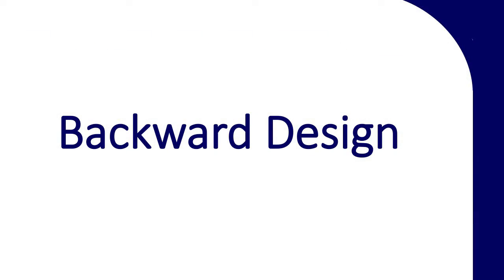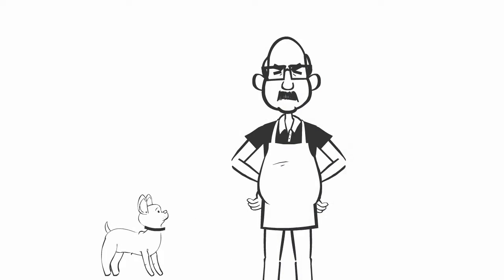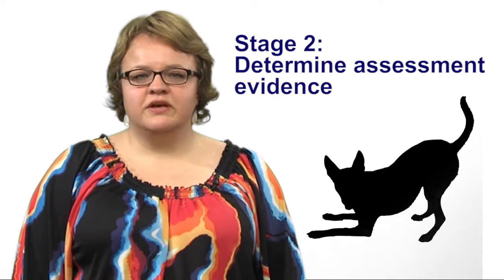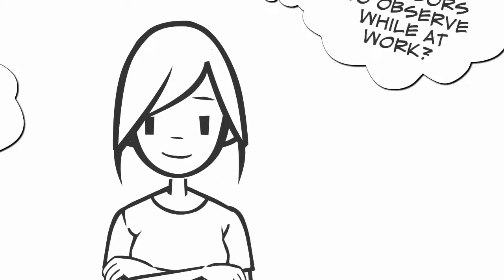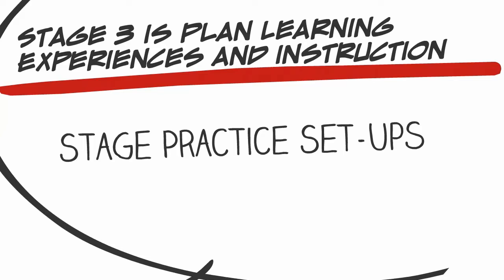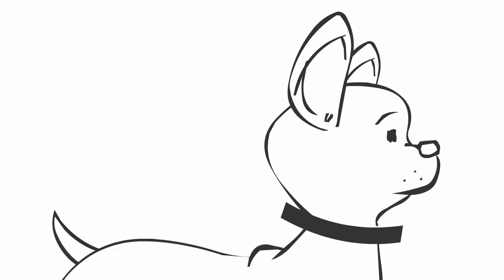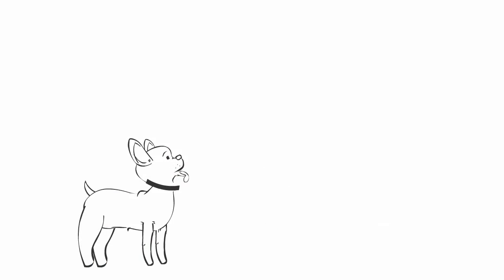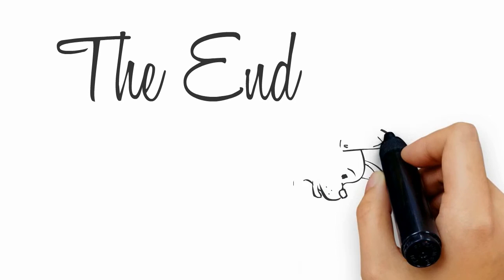Introduction to Backward Design